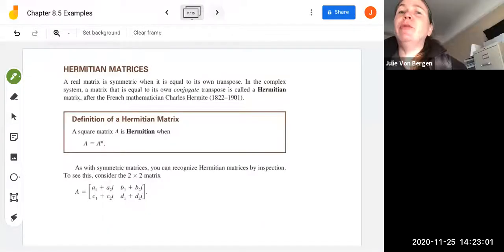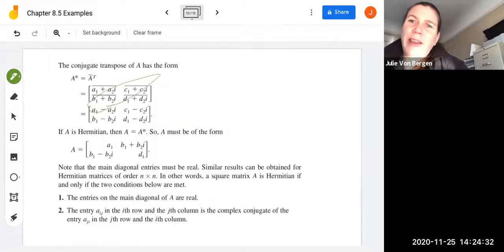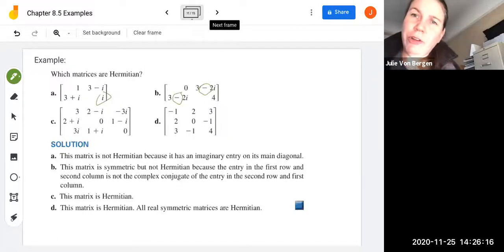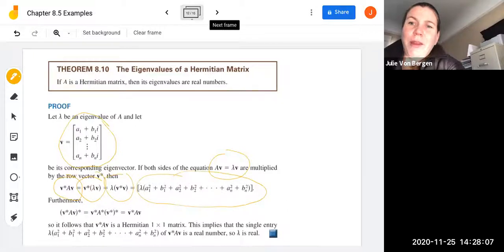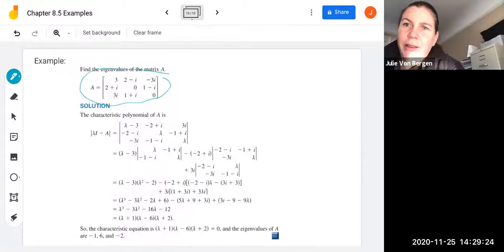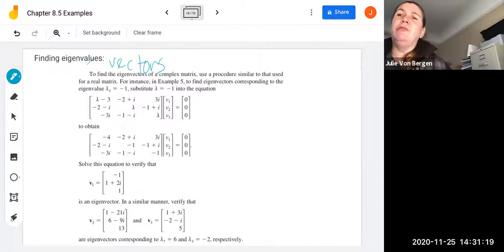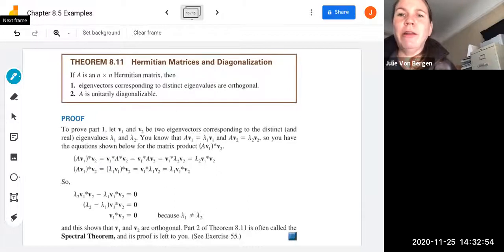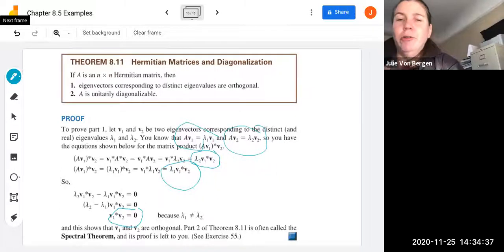Math 250 Hermitian Matrices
In this video, Professor Julie goes over examples of Hermitian matrices, and shows how to calculate the eigenvalues for Hermitian matrices.  We go over the spectral theorem and prove part 1 of the theorem.